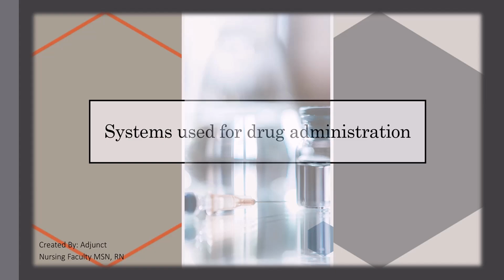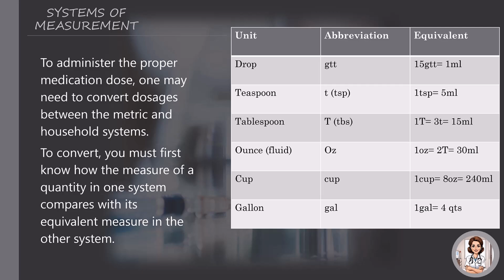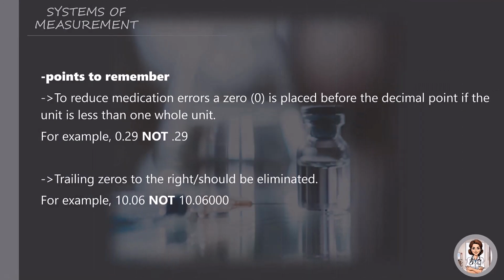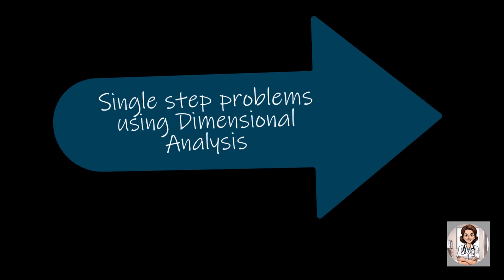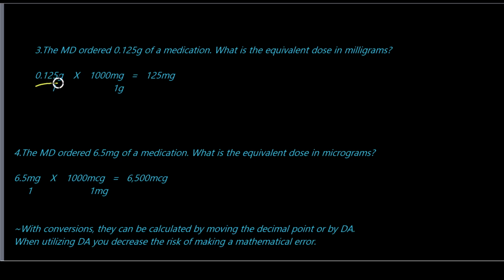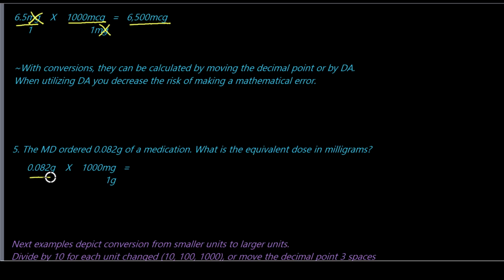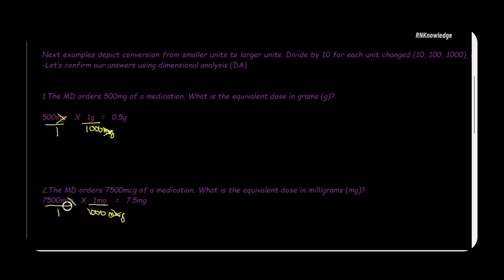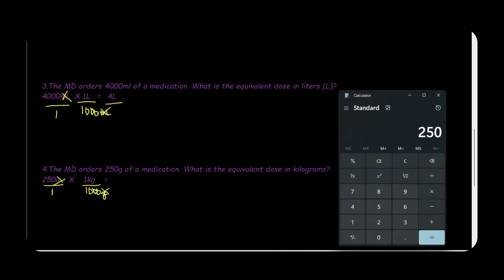Systems of Measurement- Metric System Conversions -single step Dimensional Analysis example problems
Welcome! Here we simplify the world of measurements to make your learning journey enjoyable and stress-free. In this video, we’ll explore the three main systems of measurement: the Apothecary, household, and metric systems. You’ll gain a clear understanding of how these systems are used. You’ll learn how to perform conversions of equivalents between these systems, making complex measurements simple and approachable. We’ll guide you step-by-step through converting larger units to smaller units and smaller units to larger ones, ensuring you master the process. Plus, we’ll introduce the dimensional analysis method—a powerful, systematic way to solve conversion problems. With clear explanations and practical example problems, you’ll see how to apply dimensional analysis to confidently handle any measurement challenge. Whether you’re studying for exams, working in healthcare, or just brushing up on your skills, this video has everything you need to succeed. Let’s simplify measurements and take the mystery out of conversions!

+++stamp 1 : 05:10  Problems 1-5 simple single step conversions utilizing dimensional analysis (DA) converting larger units to smaller units of measurement.

Time-stamp 2 : 09:22 Problems 1-4 simple single step conversions utilizing DA converting smaller units to larger units of measurement.

**Free resource**
file:///C:/Users/rnkno/Downloads/Equivalents%20Chart%20Made%20Easier%20(2).pdf

RNKnowledgenow